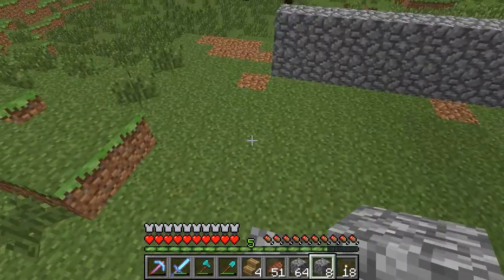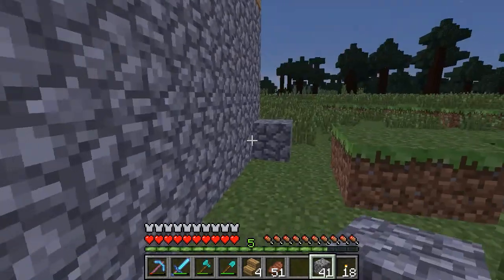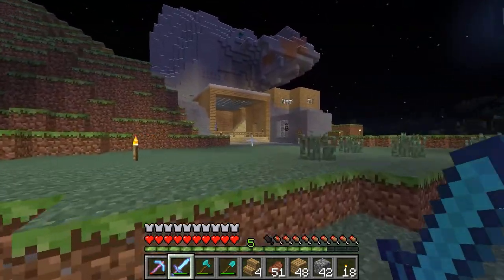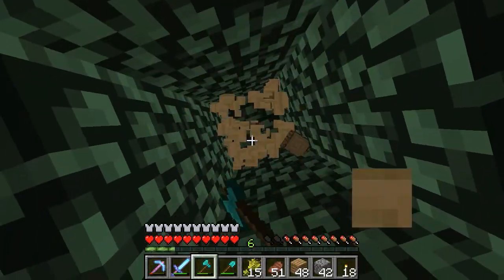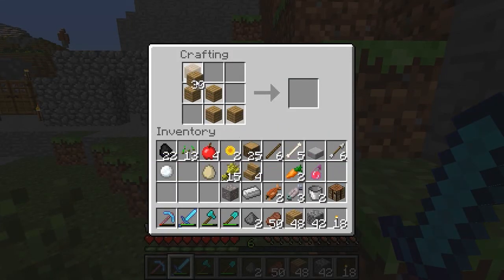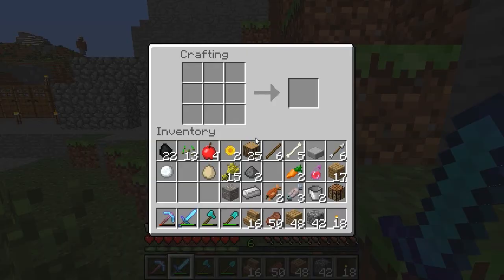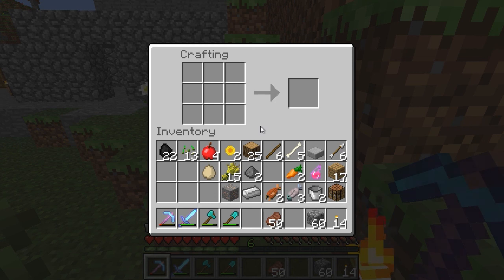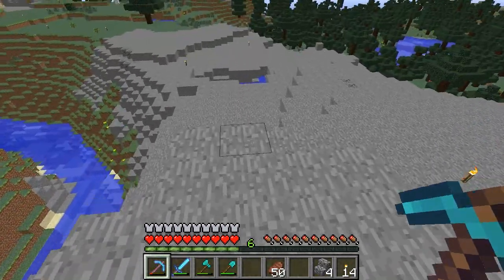Minecraft Block Gods: Episode 41 - Window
Still working on the dumb house.

Block Gods is a series with some of my friends on a server. I was invited by some other YouTubers to play on this private server they had set up. The server is private and is white listed so please do not ask for the IP address. In this series I won't be showing everything I do, but more like updates on what's going on as I play with the guys. Expect a lot of us goofing off and just being ourselves. I hope you enjoy this series, there is a lot more to come.